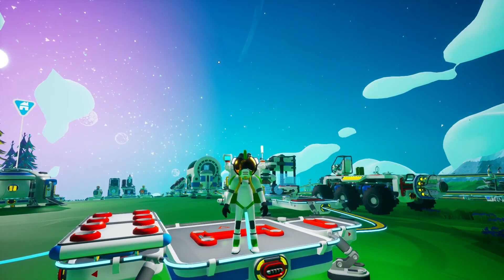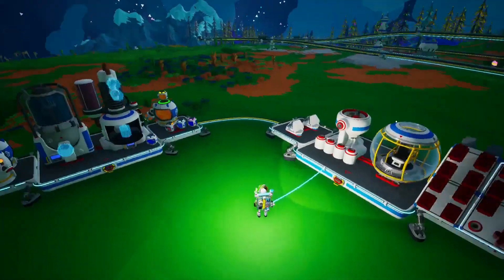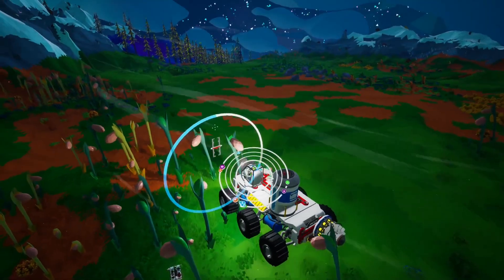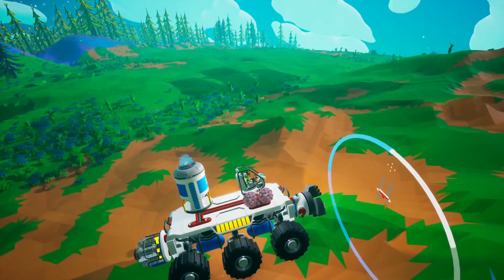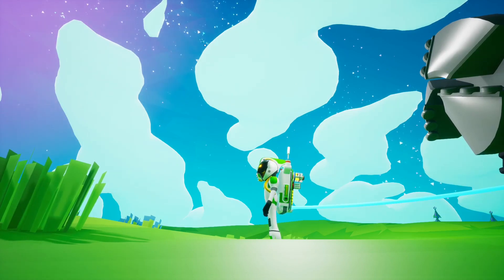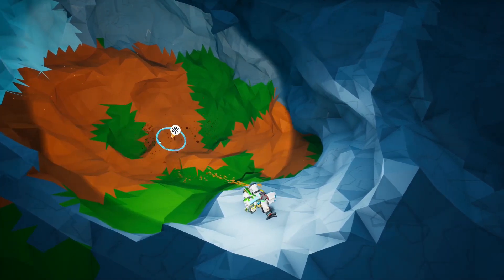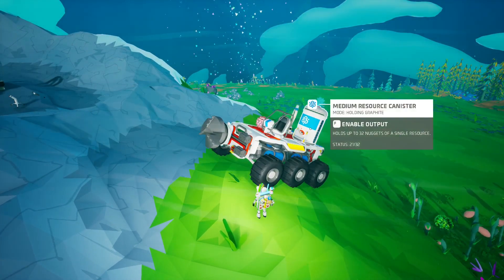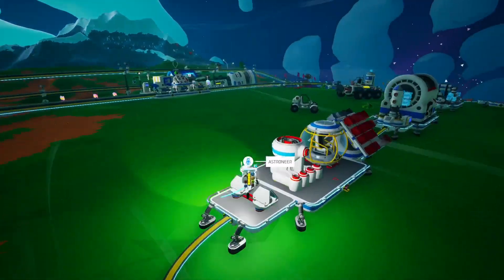Astroneer - Shadows Revealed!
The nearby ammonium deposit on Sylva is a perfect spot for an auto thumper.  While searching for graphite, a shadow is spotted, and its source confirmed.